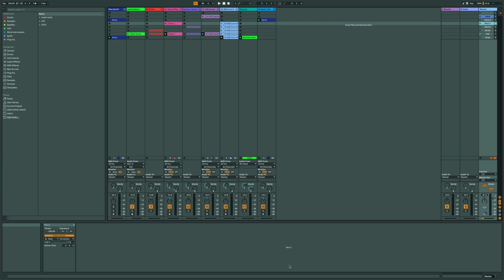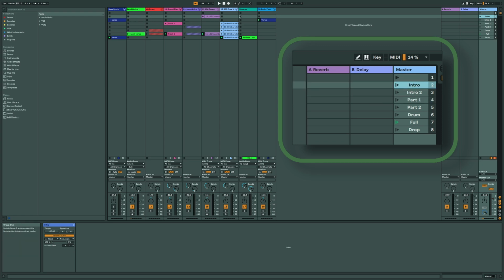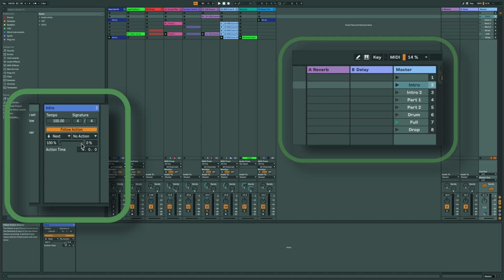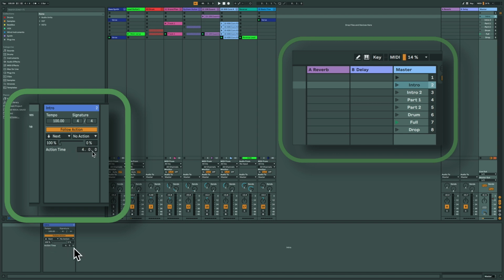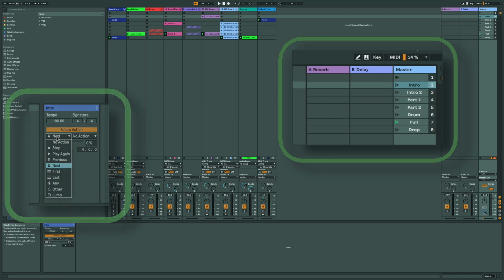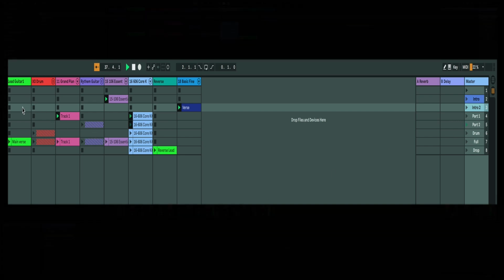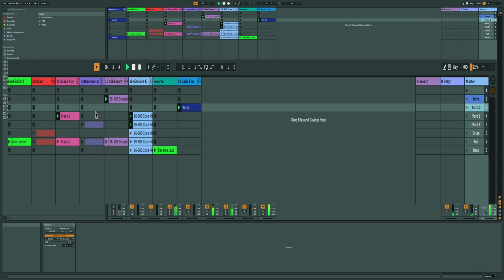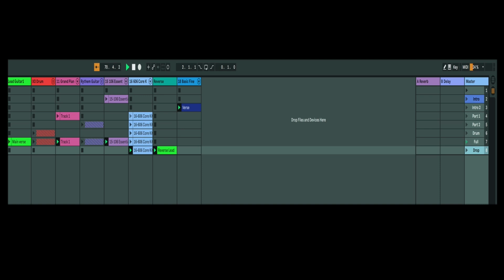Ableton Live 11 - Using Follow Actions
This is a short video on using Follow actions in the session view in Ableton Live 11